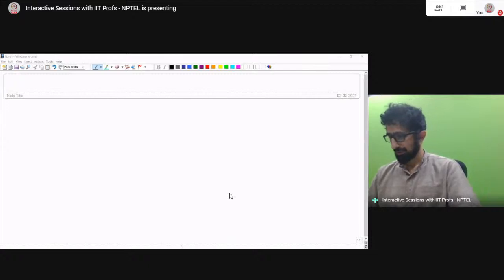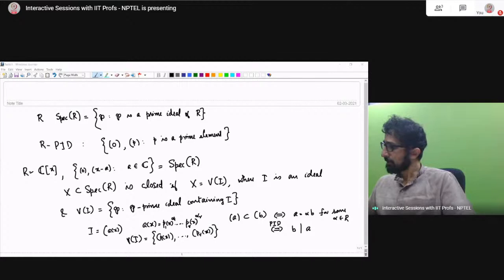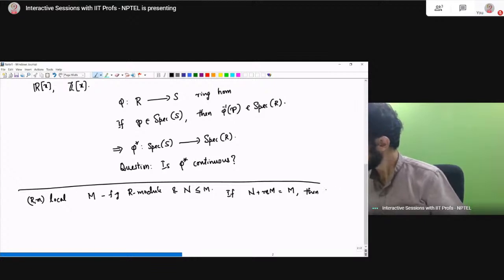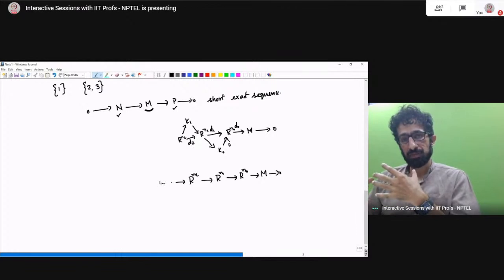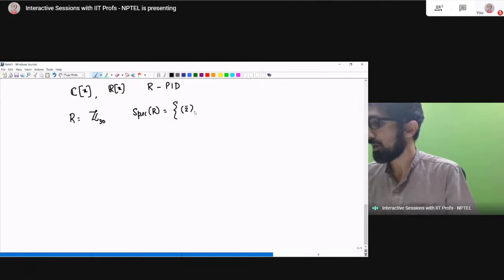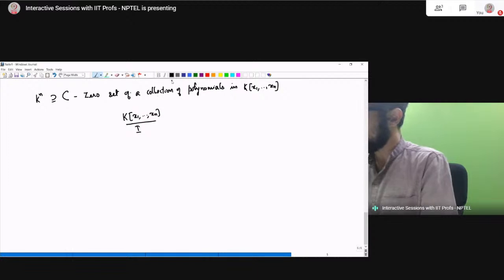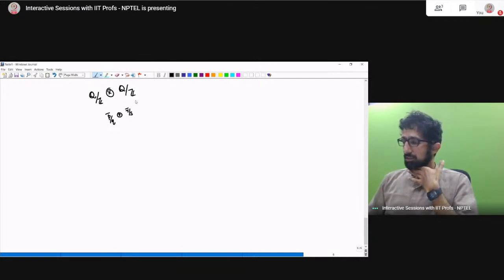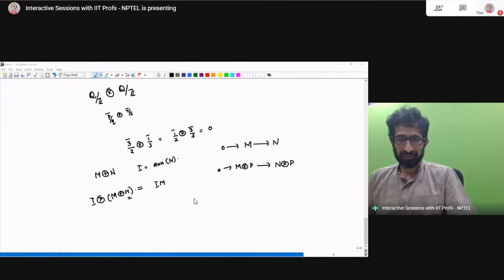LIVE - Introduction to Commutative Algebra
Prof. A. V. Jayanthan - IITM